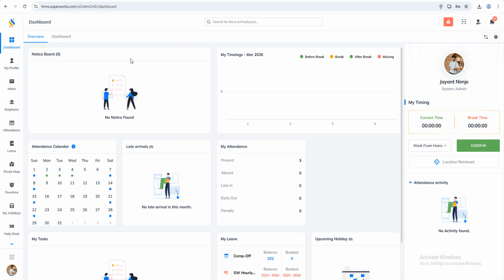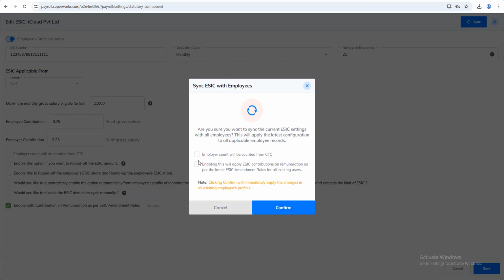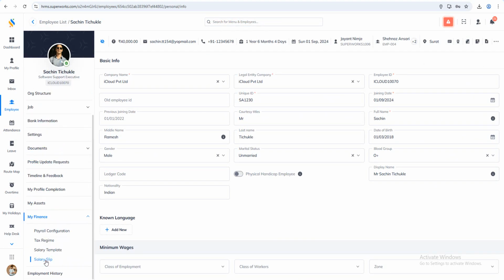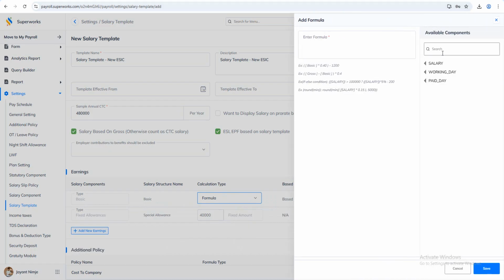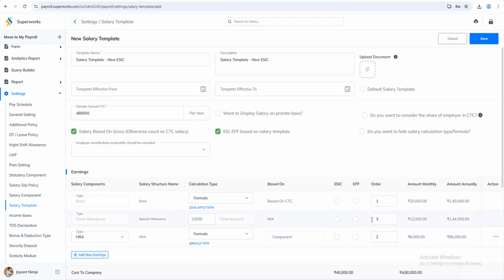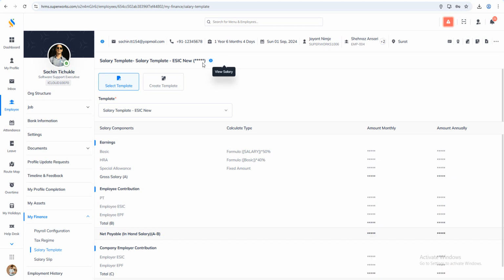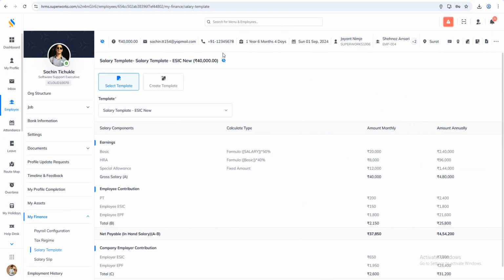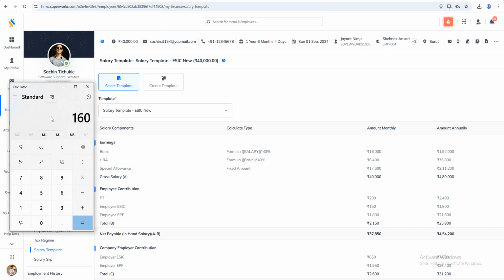ESIC New Rules Setup in Superworks Payroll